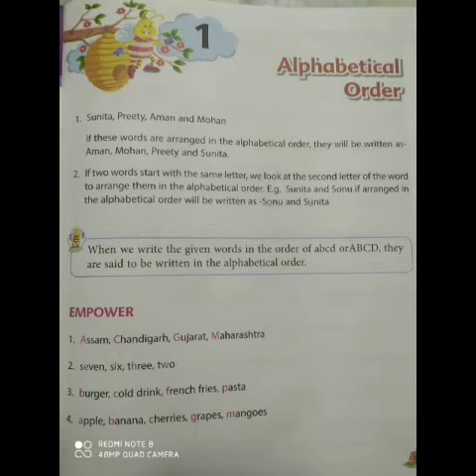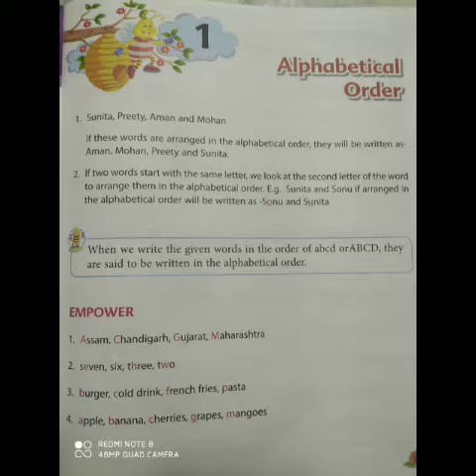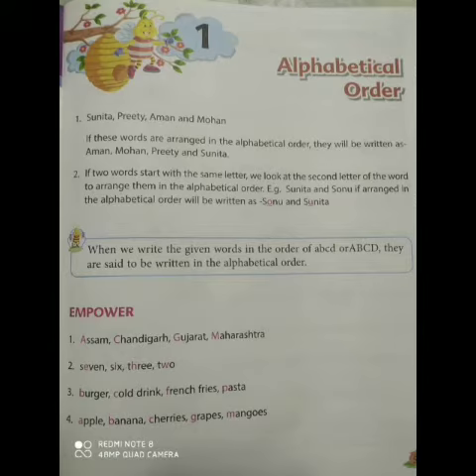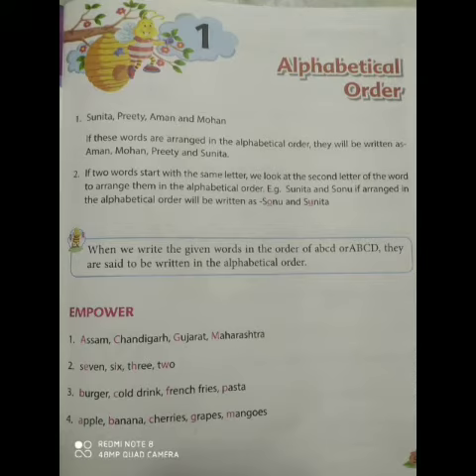Class 2 nd || English Grammar || Revision of alphabetical order || part 1